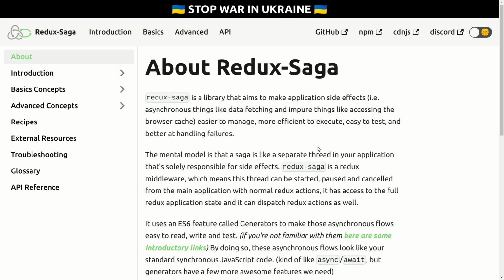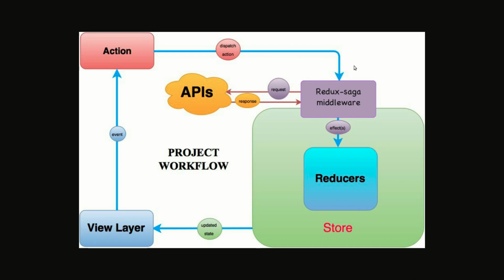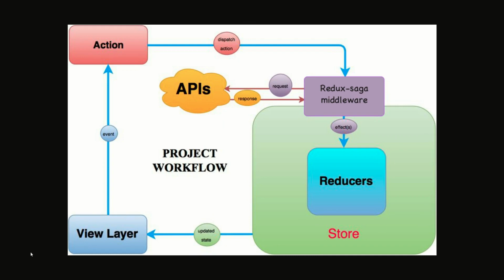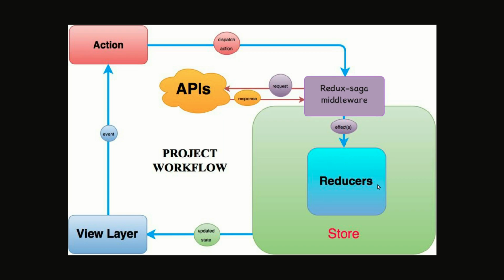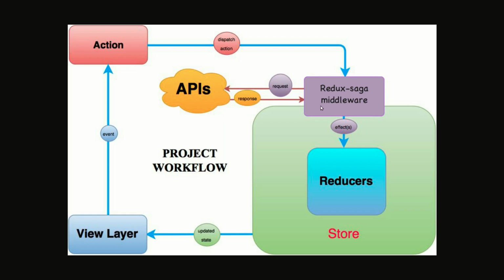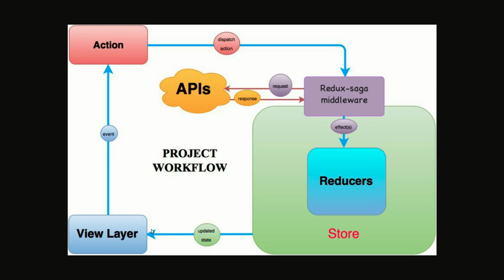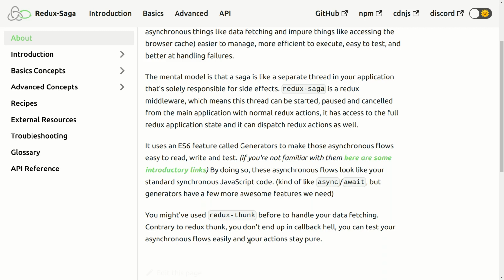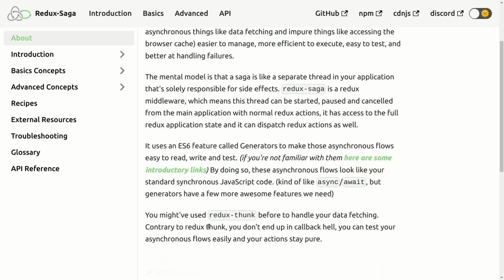Redux Saga #1: What is Redux Saga | Introduction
This video will help you to learn :

- what is redux saga ?
- why to use redux saga ?
- What are the importance of redux saga?
- How redux saga is different from redux thunk and other liberary.